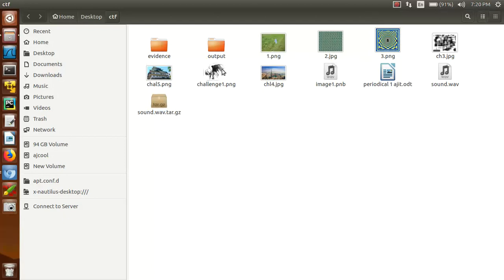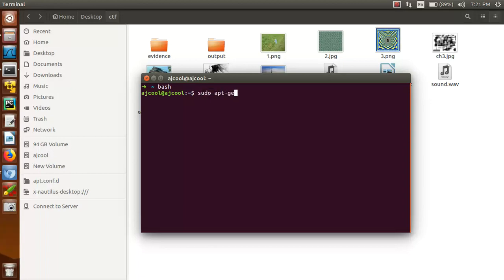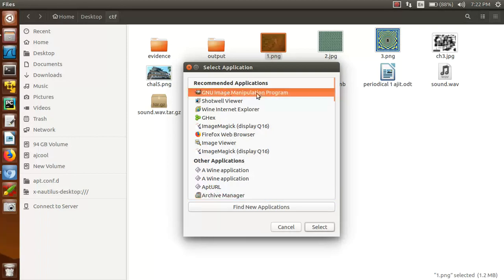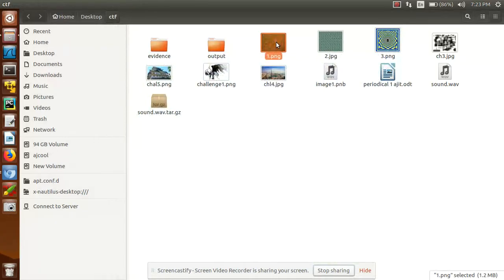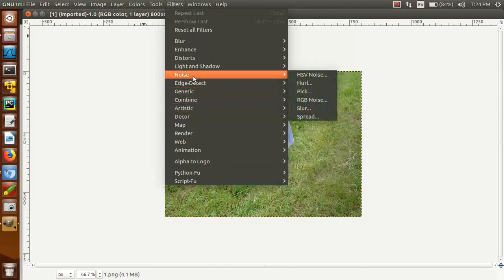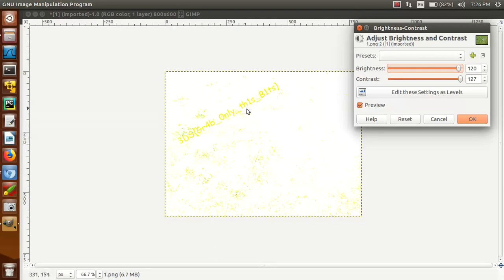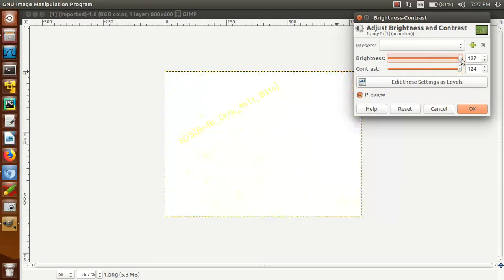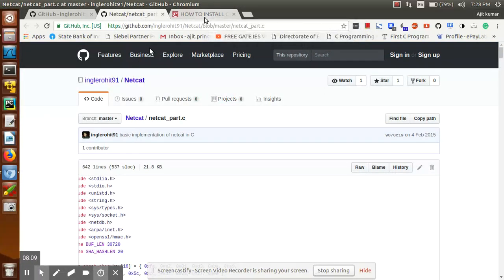HOW TO FIND FLAG IN IMAGE FILE, (CYBER SECURITY AND FORENSIC)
link to install gimp photo viewer